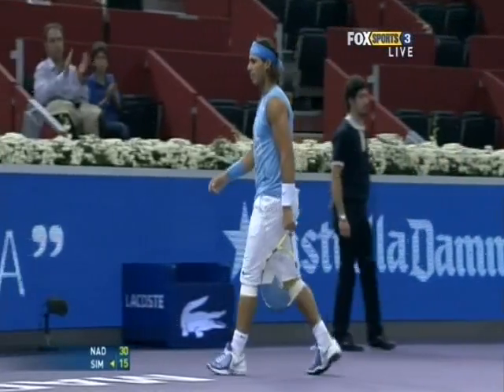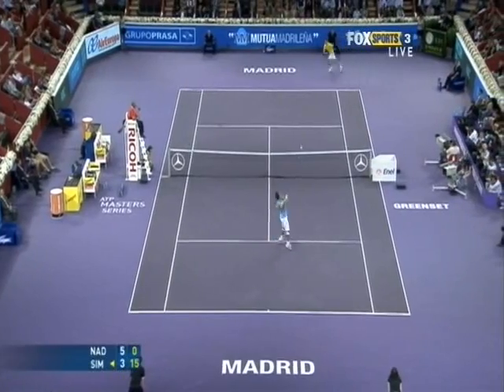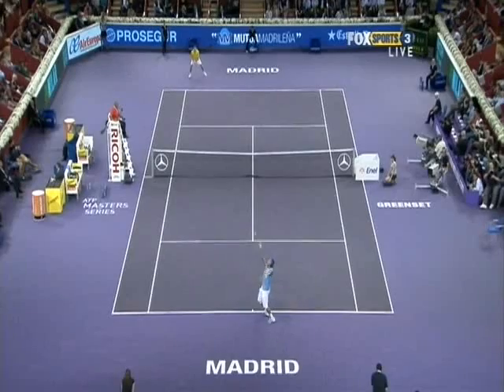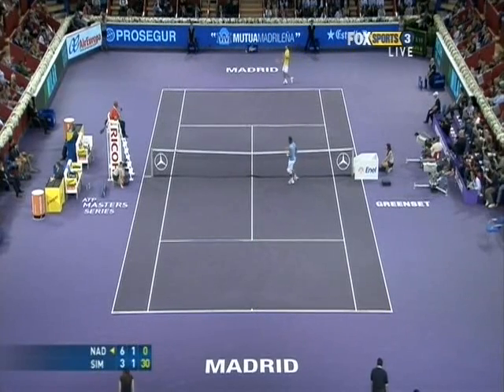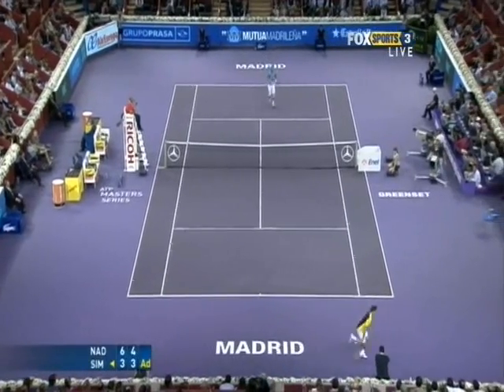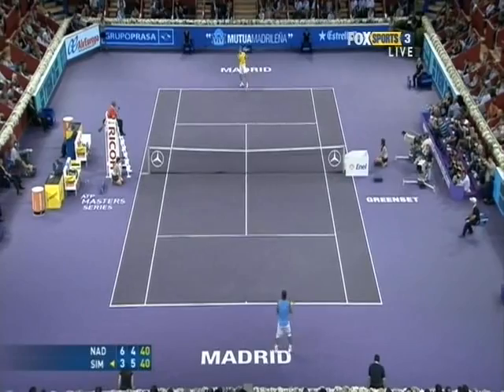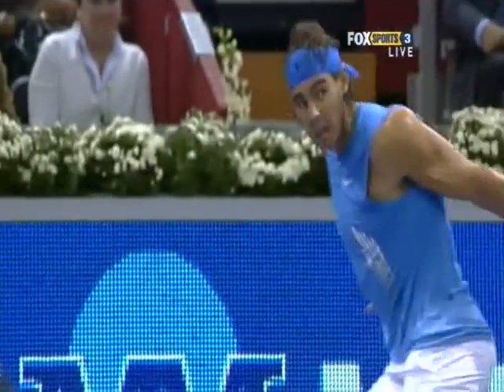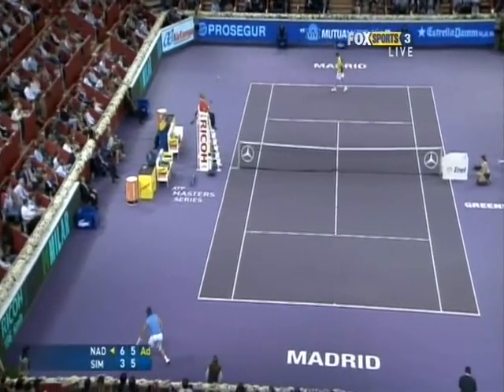Madrid 2008 SF Nadal vs Simon Highlights Pt1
Highlights of this incredible semifinal match between top seed Rafael Nadal and Gilles Simon. Amazing ball-striking !!!
Simon won it 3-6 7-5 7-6.